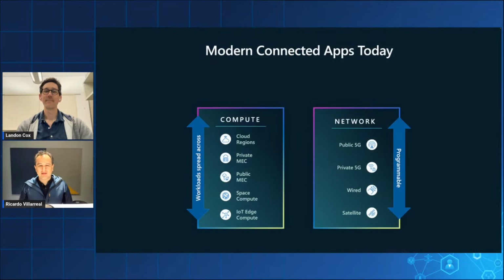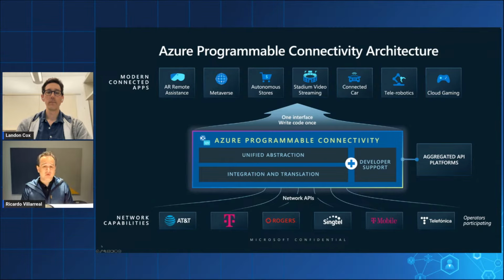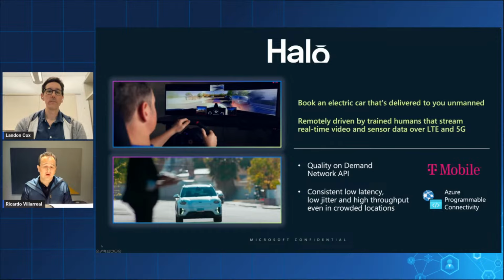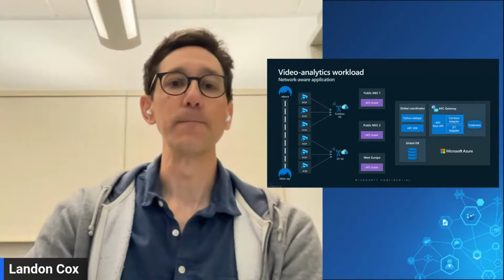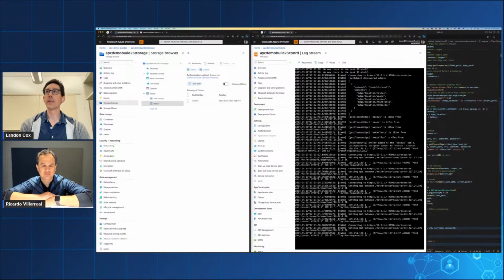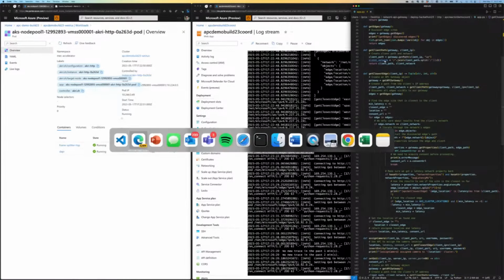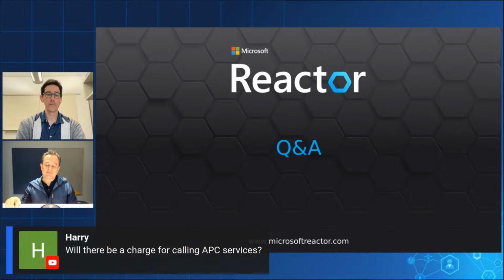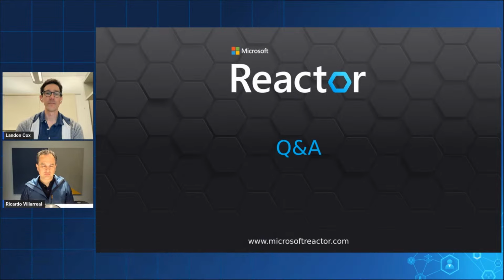Introducing Azure Programmable Connectivity Powering Network-Aware Applications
Three trends in distributed computing are converging. First, the number of places where applications can run has grown to include the cloud, public and private edges, and on-device. Second, distributed applications increasingly span these compute targets simultaneously, with placement decisions based on cost, location, and performance requiring continuous evaluation. Third, the networks connecting these compute targets are increasingly programmable, allowing applications to query and dynamically configure network conditions and behavior via APIs. Azure offers excellent support for deploying and managing applications across the full diversity of today’s compute targets. We have a limited, private preview program for Azure Programmable Connectivity (APC) to support network-aware applications that span compute targets and program the networks in between.

• Developers who want to enhance the connectivity of their applications and make it more reliable, efficient and secure
• Developers who recognize that network connectivity is critical to the success of their applications, and want to learn how to leverage network programmability to achieve their goals
• Developers who want to enhance the user experience of your application by optimizing network performance and reducing latency
• Developers who are interested in learning about Network APIs

Overall, attendees will gain a deeper understanding of the benefits of network programmability and how it can be used to enhance application connectivity, performance, and security, as well as how to apply to the private preview program for Azure Programmable Connectivity to get hands-on experience with building network-aware applications

[eventID:19038]